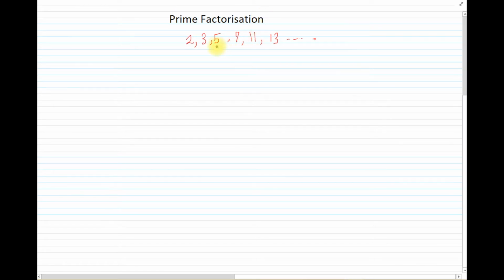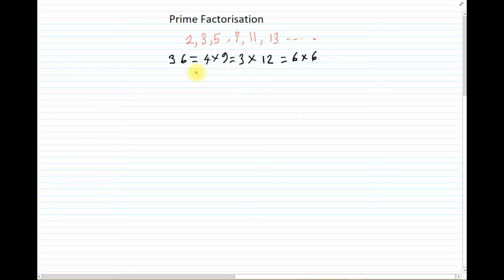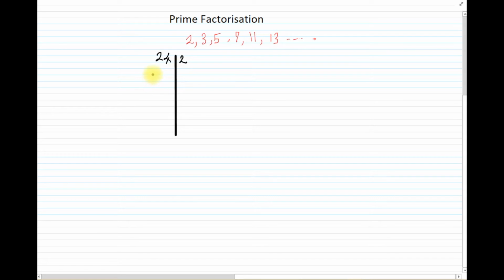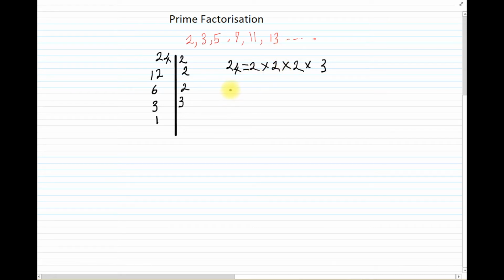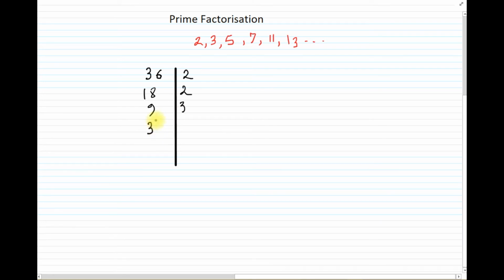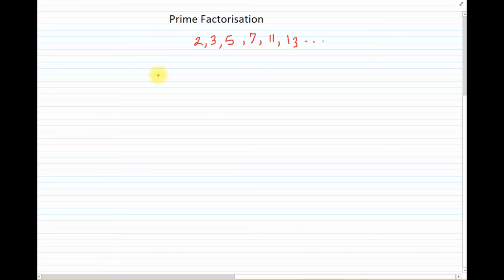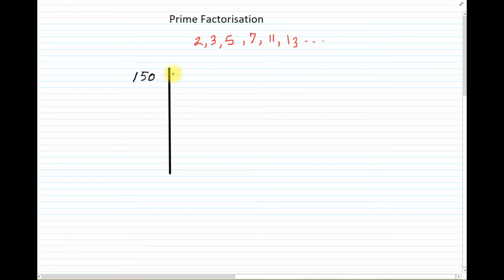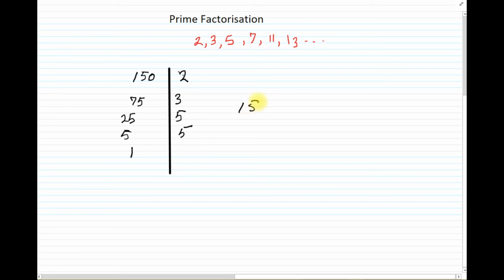GCSE Mathematics Prime Factorisation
Writing a number as product of two or more prime numbers. This is useful when computing HCF and LCM